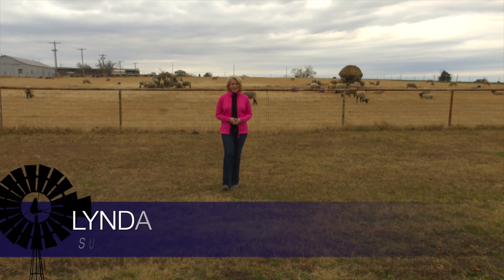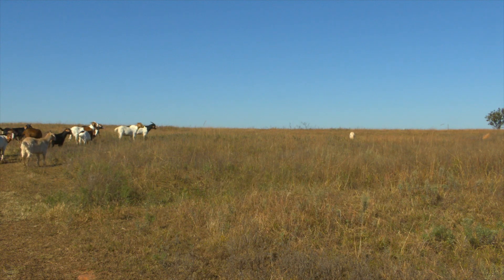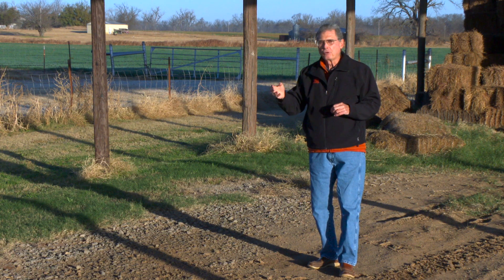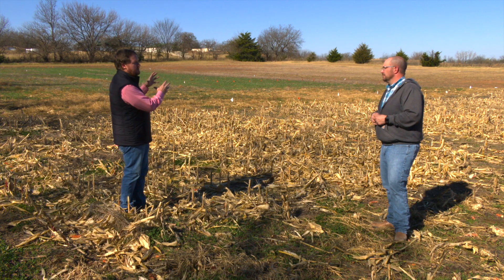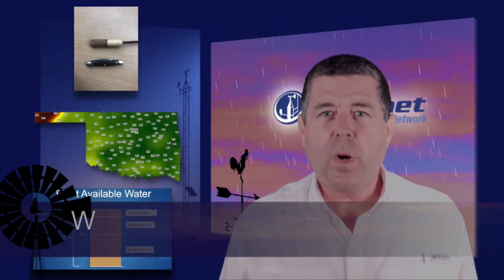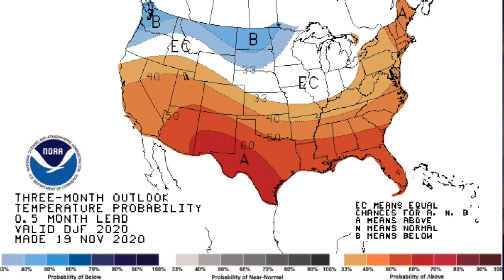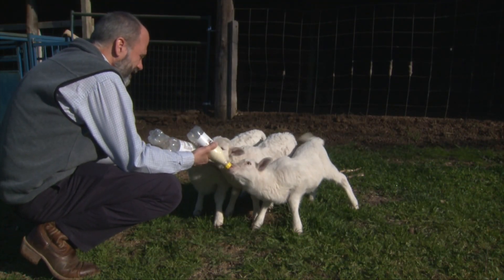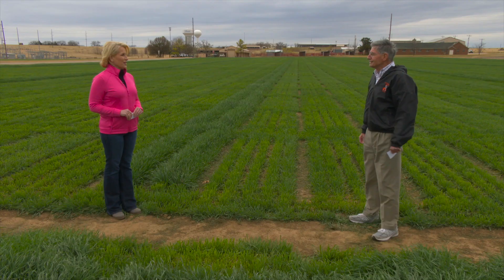SUNUP Full Show (11/28/20)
This week on SUNUP, we learn how guard dogs protect herds of small animals.

- Then, in Cow-Calf Corner, Glenn Selk explains how body condition scores impact reproduction effectiveness in cattle.

- Josh Lofton tells us why building a system will benefit long-term crops.

- In the Mesonet weather report, Wes Lee shows us how moisture is measured at different soil depths. Then, Gary McManus says long-term outlooks show a warm and dry winter ahead.

- Dr. Barry Whitworth has information for helping orphaned lambs.

- Kim Anderson says wheat prices may have peaked, and producers should start staggering the sale of their crop.

- Finally, Amy Hagerman reminds us of the PLC and ARC enrollment deadlines.

From the SUNUP team: Have a great Thanksgiving!

Join us for SUNUP:
YouTube.com/SUNUPtv
SUNUP.okstate.edu